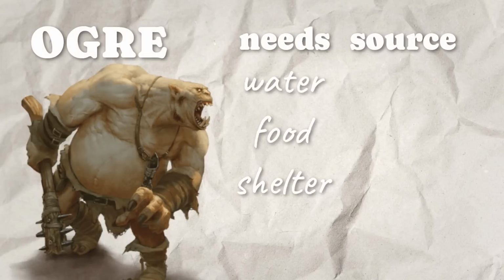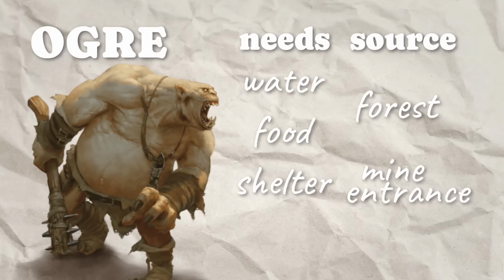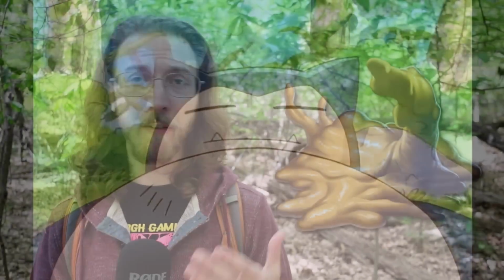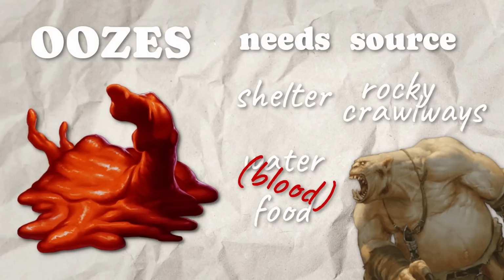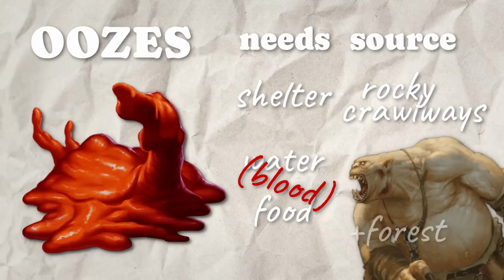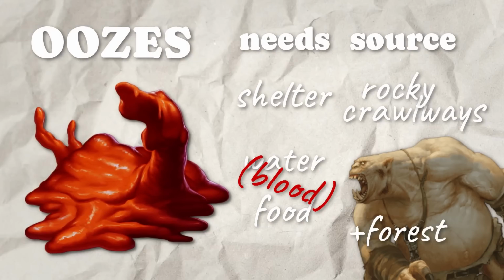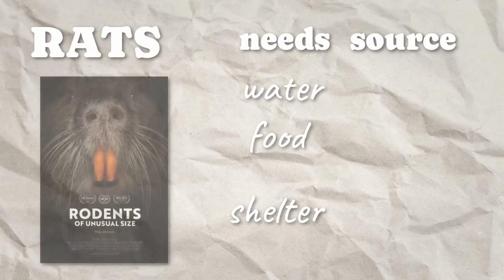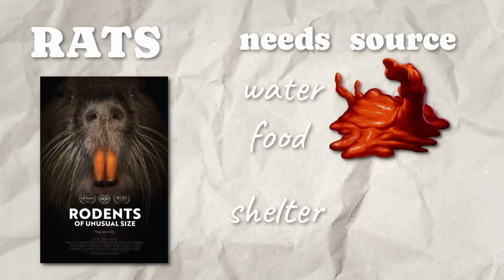The D&D Design Problem No One Talks About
Literally the topic that game designers "don't want you to think about" but with a little practice, it can make your adventures for fun to prep and play! ▶️ More below! ⏬

Thank you for all your support, and keep building :D